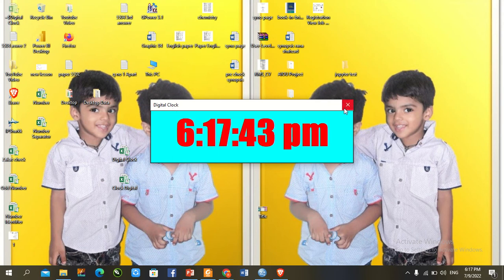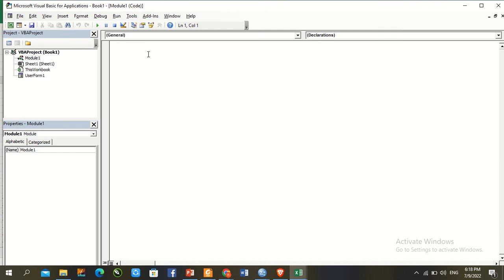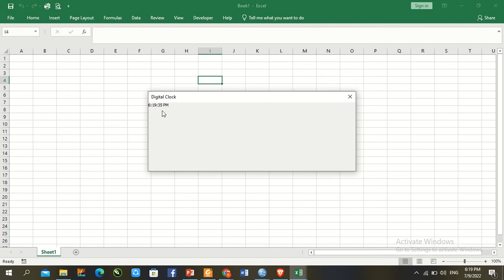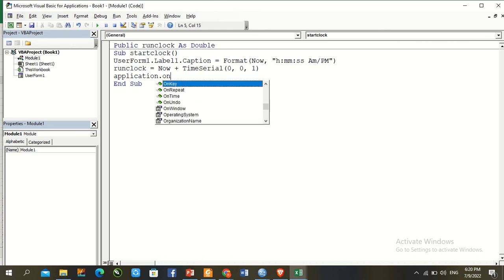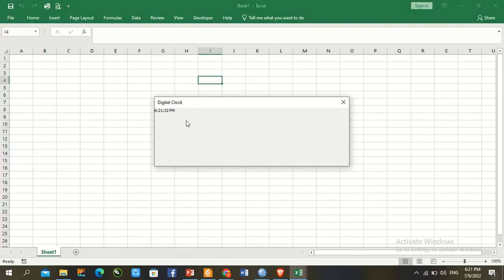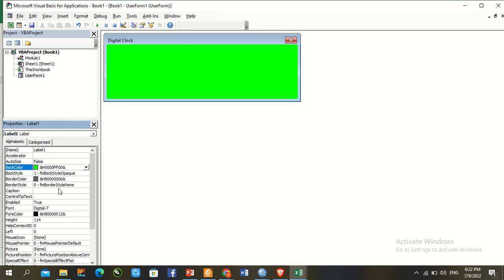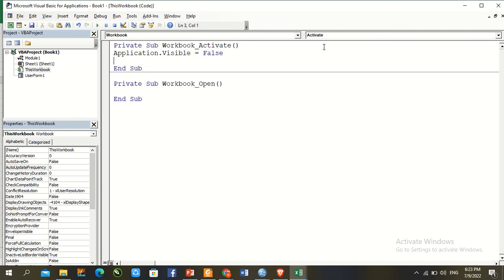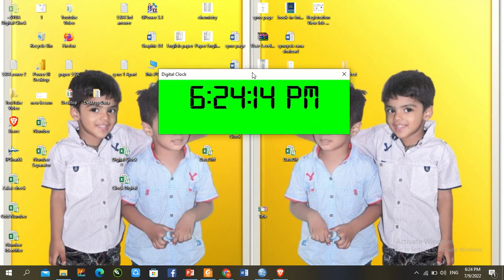Learn How to Create Digital Clock in Excel with help of VBA Coding | Small Program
Dear Viewer!!!

After a long break, we are here to publish new video tutorial in Microsoft Excel Series, As you know that we're providing advance level tutorial for enhance your skill for get knowledge in VBA coding.

Today!! You'll be learnt how to create microsoft_Digital_Clock form with VBA Coding. For this purpose, we need only one label.

If you need source code or source file please contact with me in comment section for further communication.

we request you please give us your valuable feedback for future planning.

Regards

Team